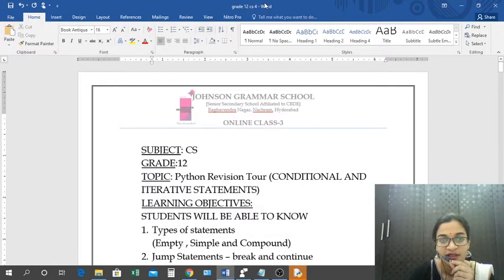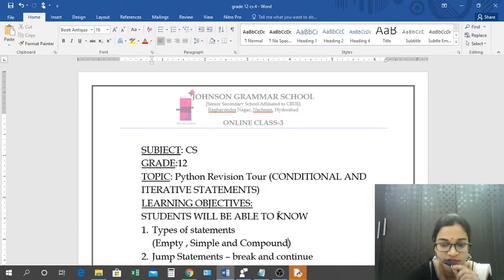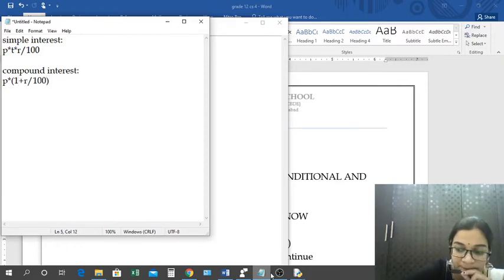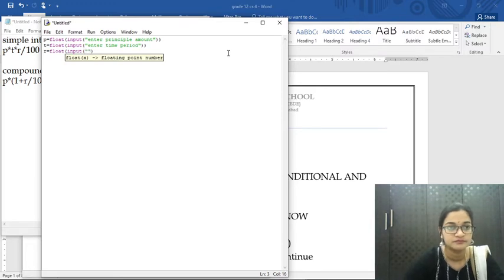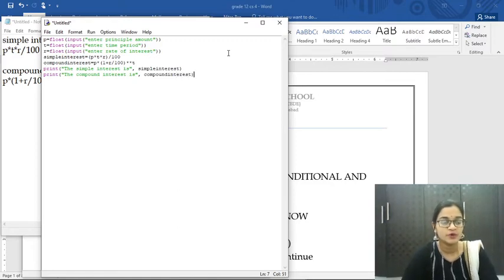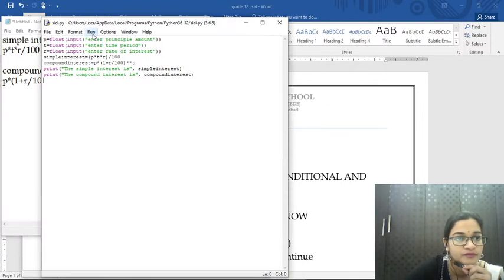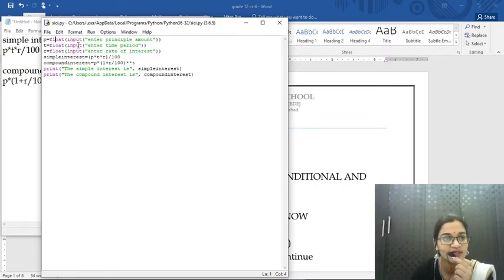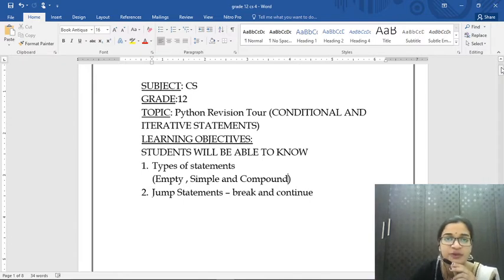class 12 cs python revision tour part4 1